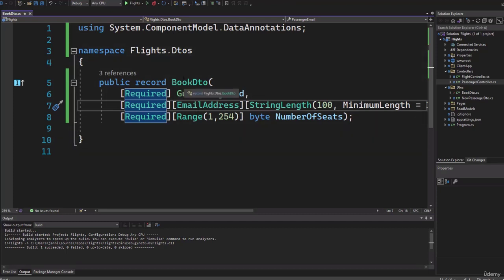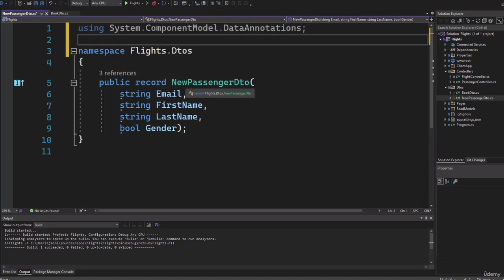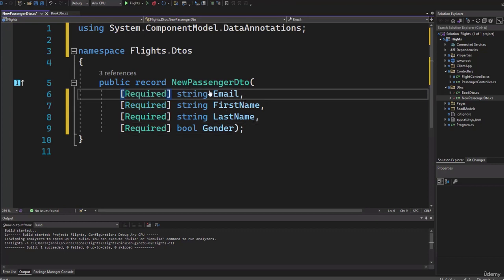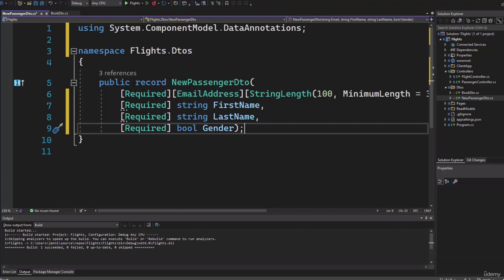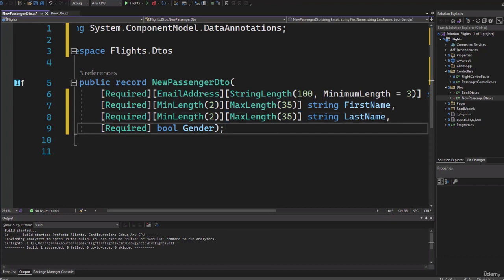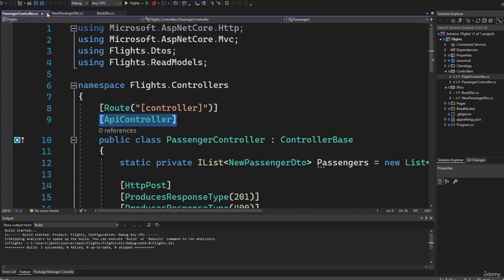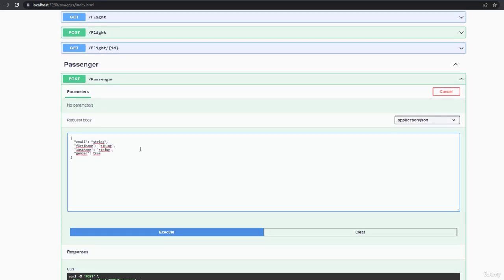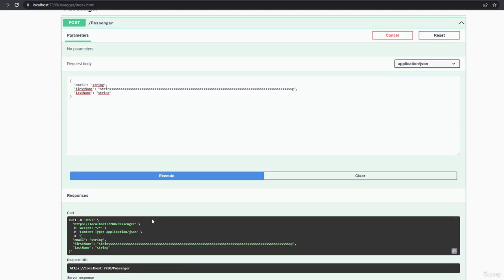79 Validation for NewPassengerDTO